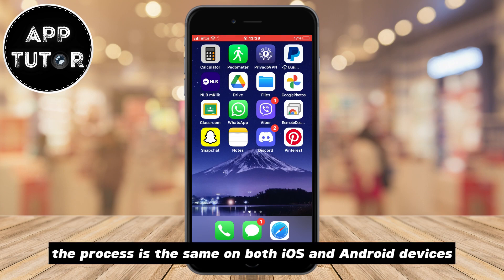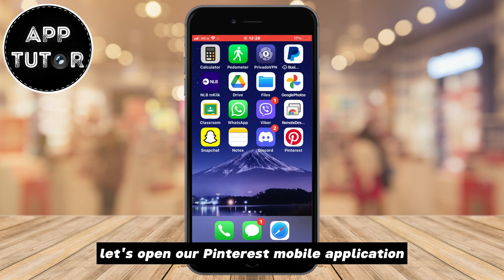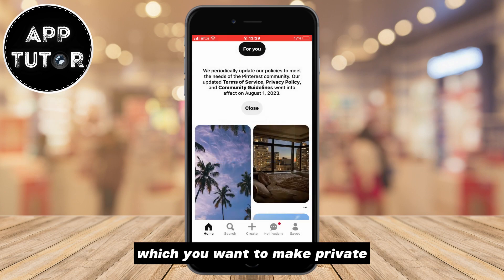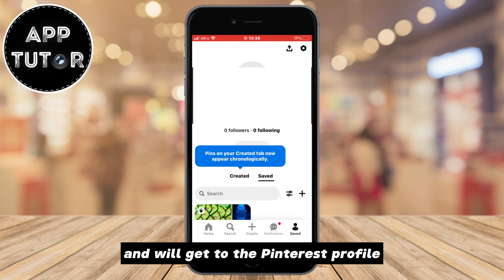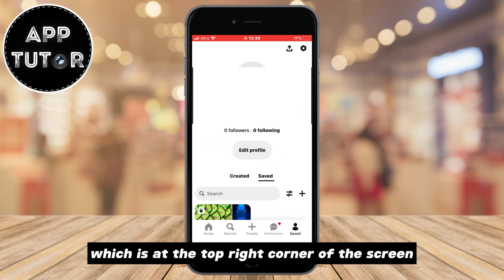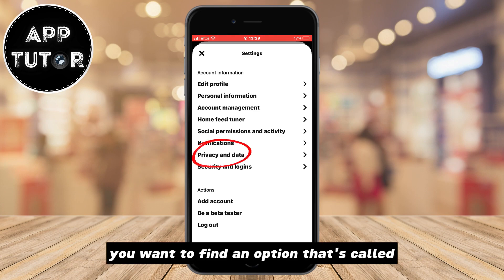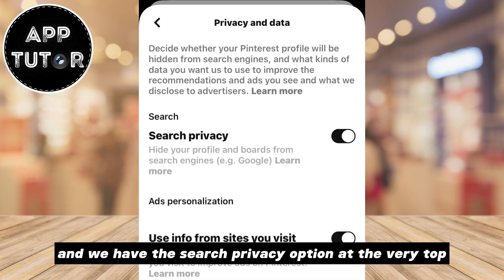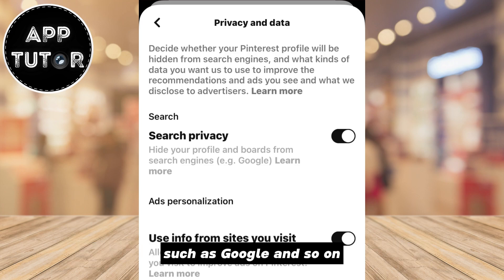How to Make Pinterest Account Public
In this video, we'll walk you through the simple process of making your Pinterest account public, so you can showcase your favorite pins, boards, and inspirations to a wider audience.